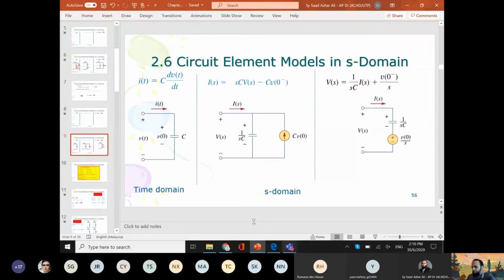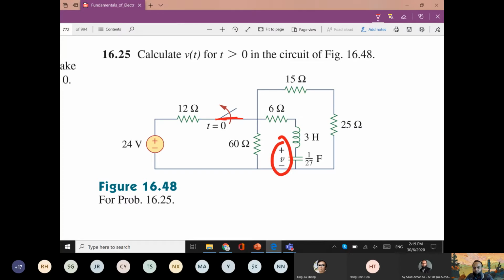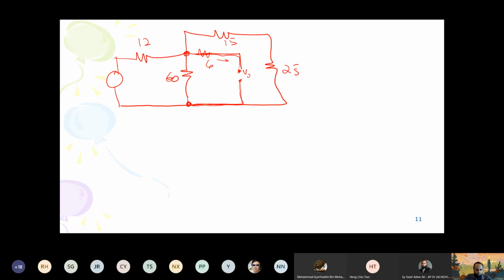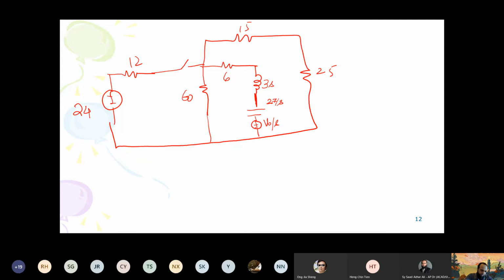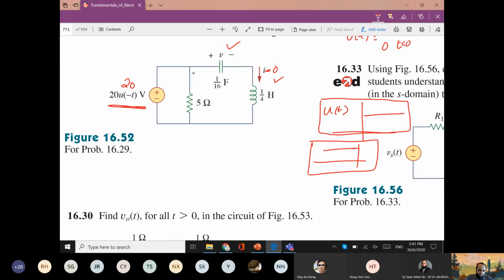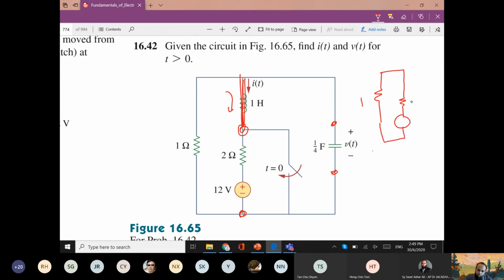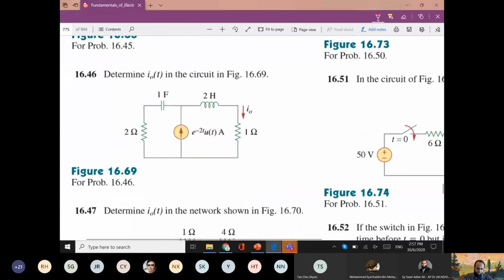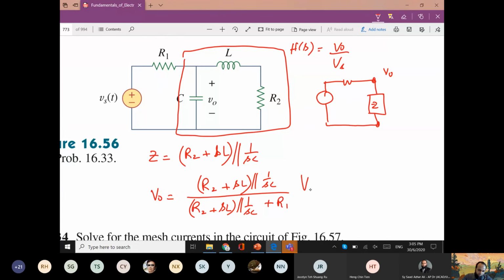03 Tutorial Circuit Analysis using Laplace Transform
Solving the RLC AC circuits using Lapalce Transform